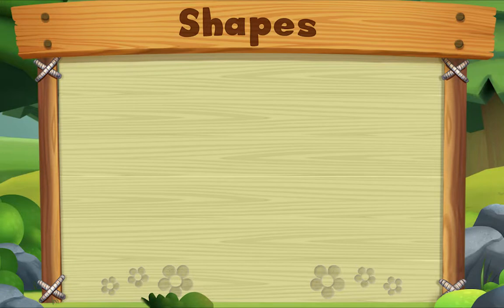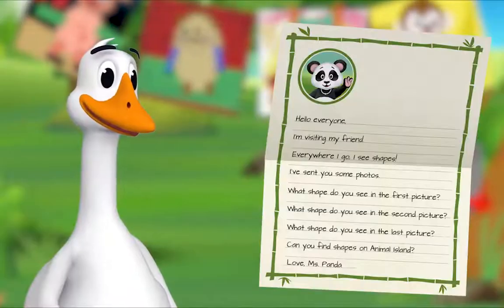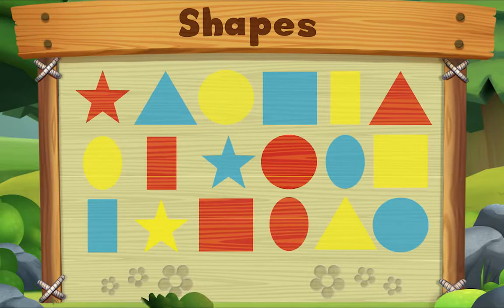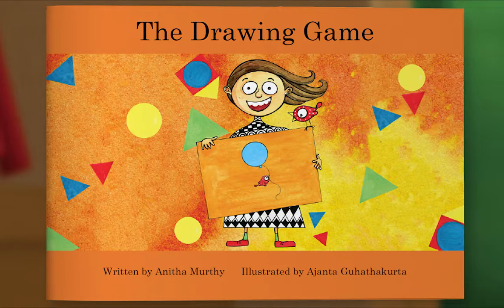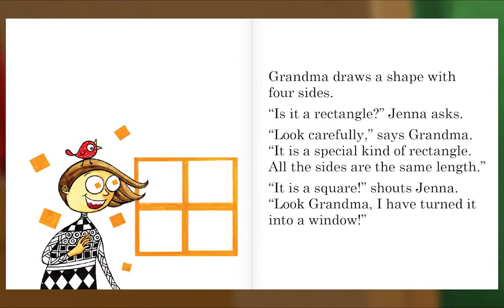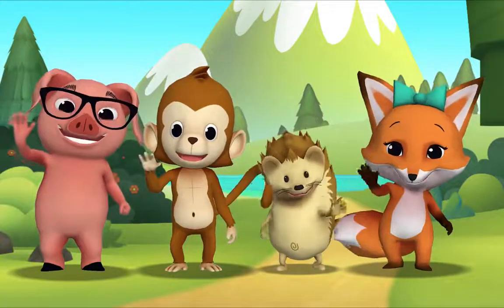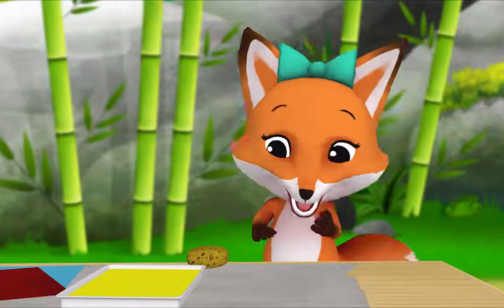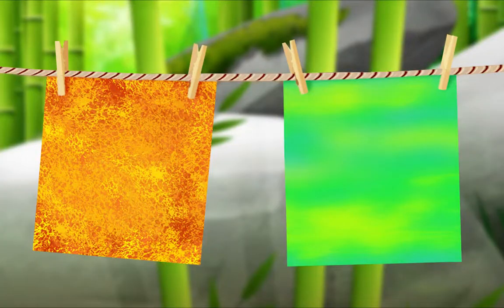Animal Island Learning Adventure (AILA) Preschool Learning System | Learning Session